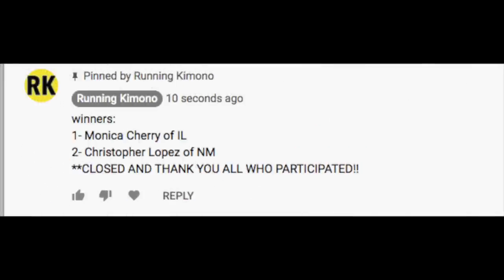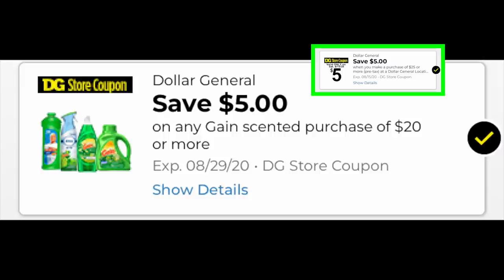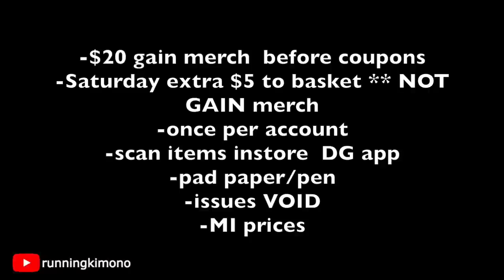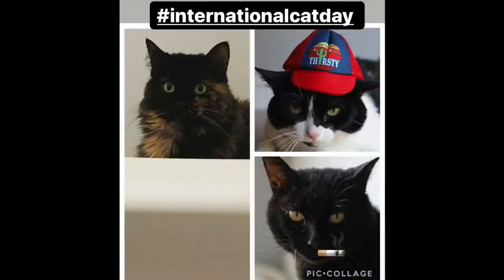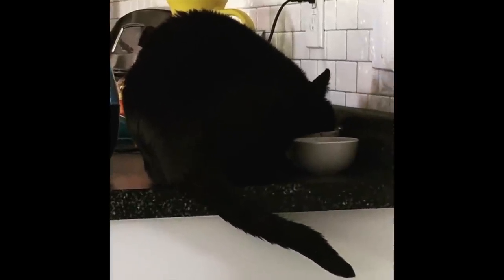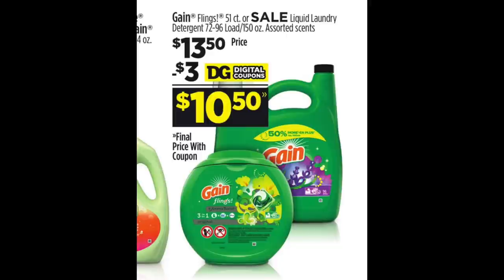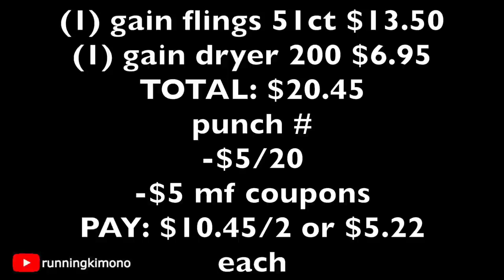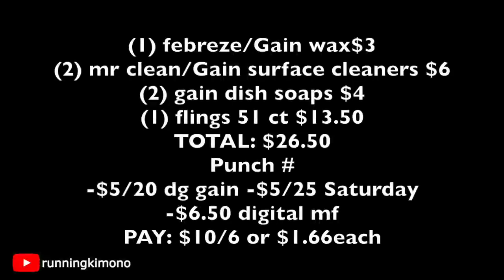Dollar General **HOT GAIN DEALS** until Aug. 15!